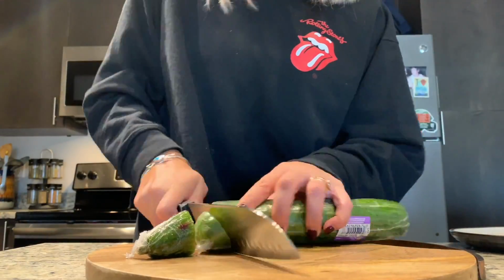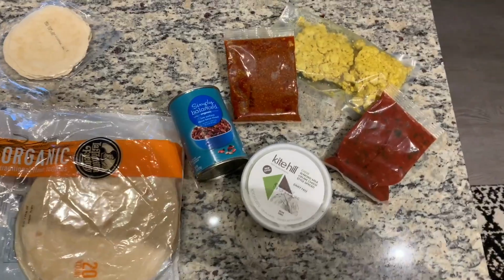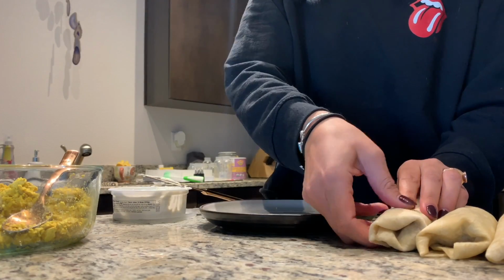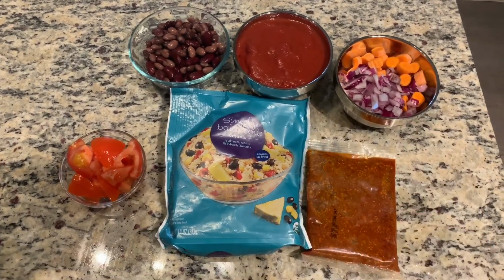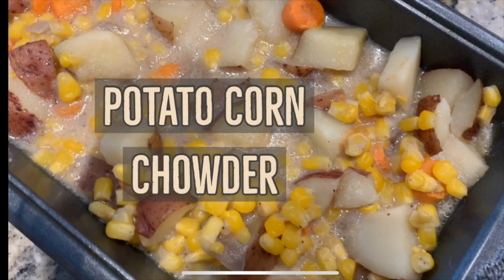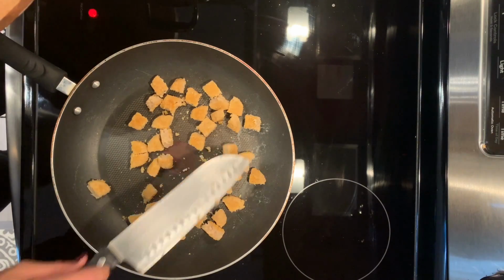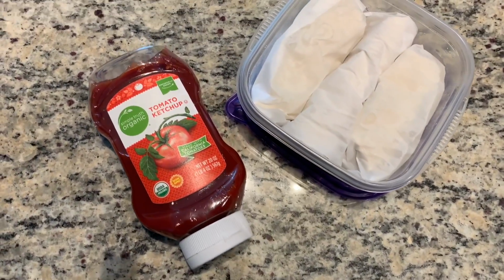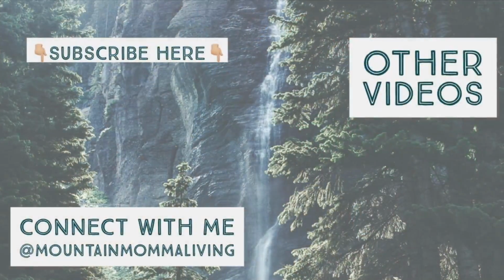Vegan Meal Prep//breakfast lunch & dinner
Hey everyone!

Thank you for being patient with us as we get our new school year up and running. This week we are sharing our vegan meal prep for a busy week, enjoy!
with love
mountain momma